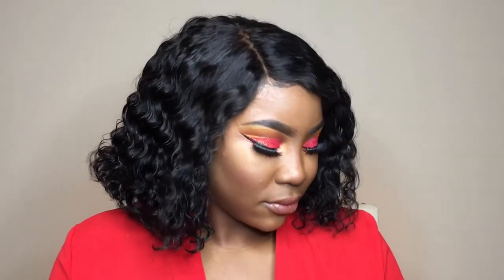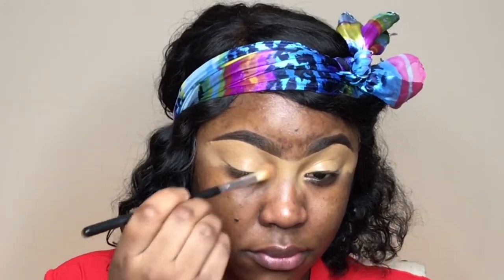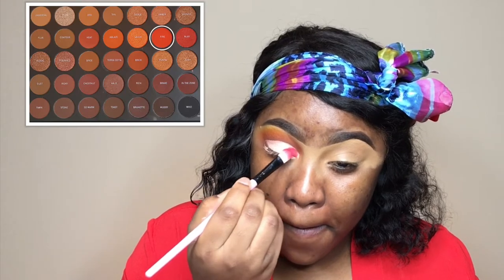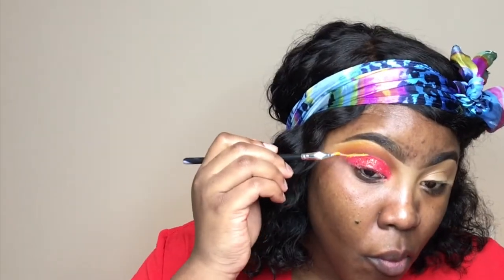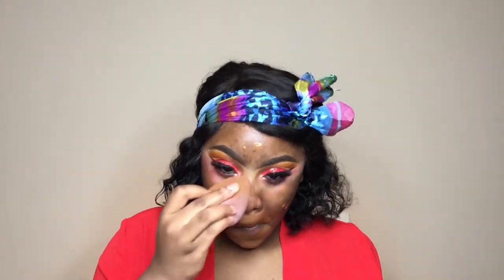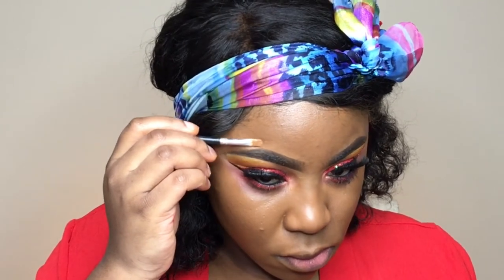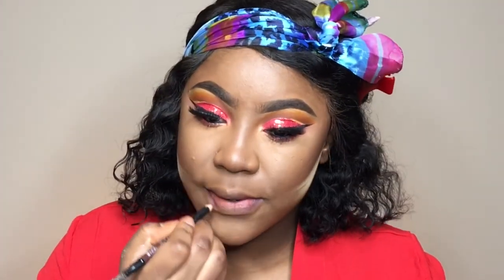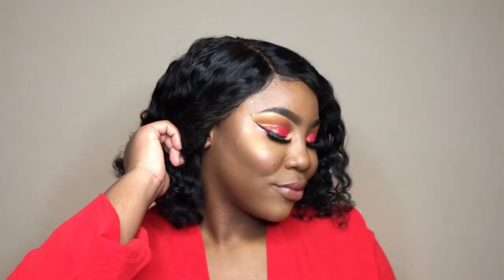LADY IN RED Makeup Tutorial | Red on the eyes and the body | Nastascia Thomas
Today’s tutorial is LADY IN RED makeup Tutorial, Red on the eyes and on the body.

HAIR
Beauty Reborn Virgin Hair Company, Brazilian Deep Wave two 12 inch bundles with 12 inch 13x4 frontal

Products Used
MORPHE 35B and 3502 Palette
Foundation – Maybelline New York Superstay Coconut (355)
Concealer – Too Faced Born This Way Concealer in Butterscotch
Contour – Black Radiance pressed powder in Ebony
Anastacia Beverly Hills – Dip Pomade Ebony
Liquid liner – NYX professional makeup matte liquid liner
NYX Jumbo Pencil MILK
Maybelline New York Master Chrome Highlighter – Gold
Sephora Microsmooth- Mat Tan
Setting Spray – NYX  Matte Setting Spray
Chunky Glitter
Sasha Buttercup Setting Spray
Blush – Dollymix MAC

Video information
For recording -  IPhone 6s plus
For editing - IMovie
For lighting - Neewer ring light